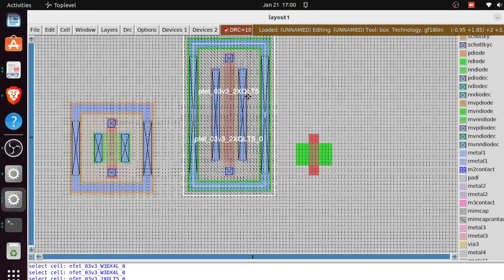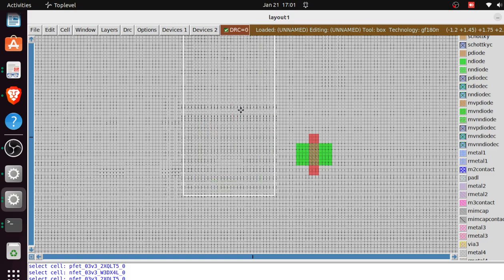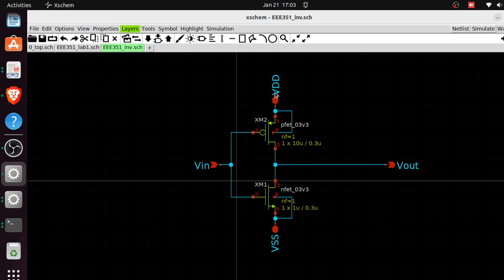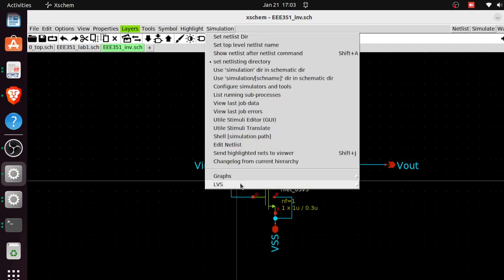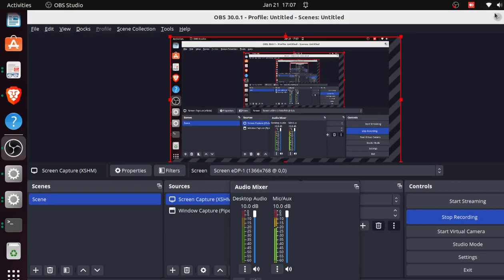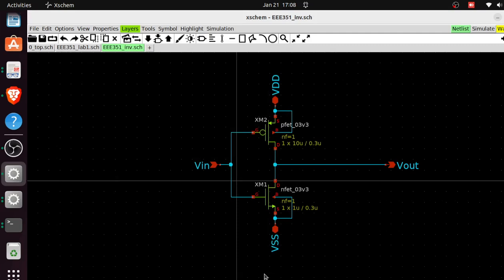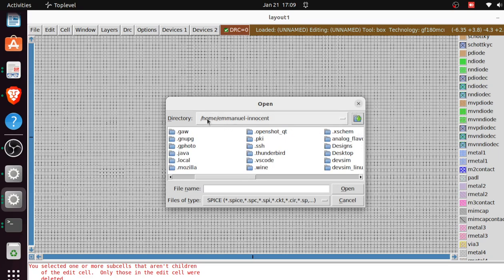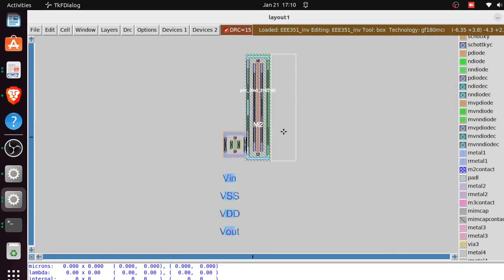EEE351_12: Netlist Driven Layout Part 1